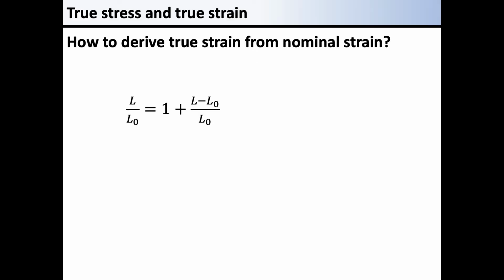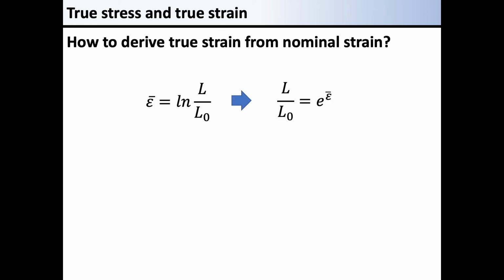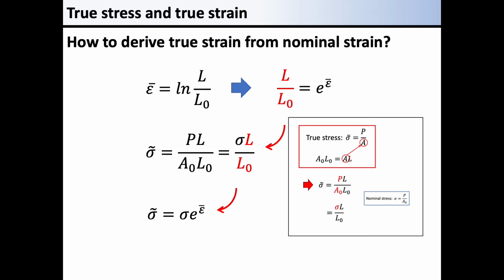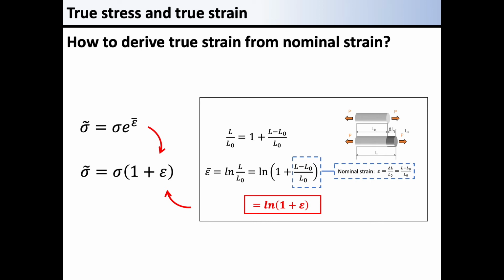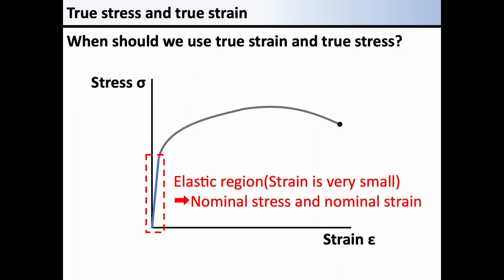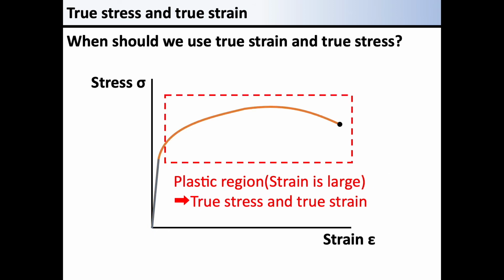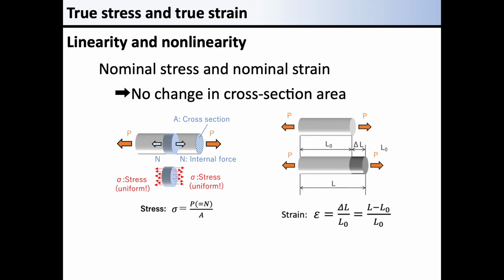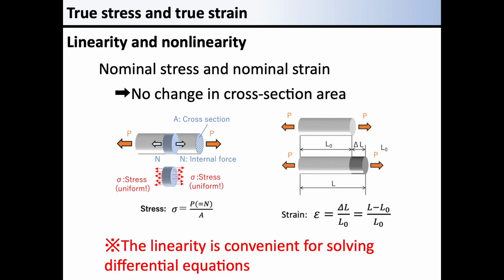08 True stress and true strain